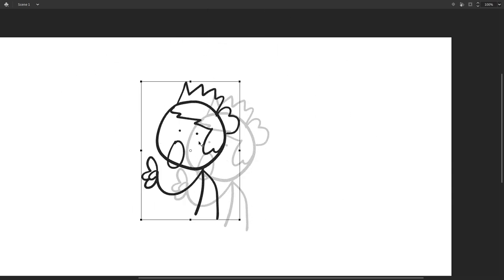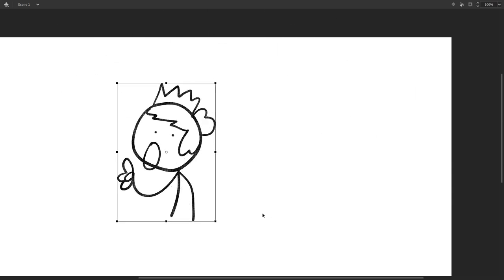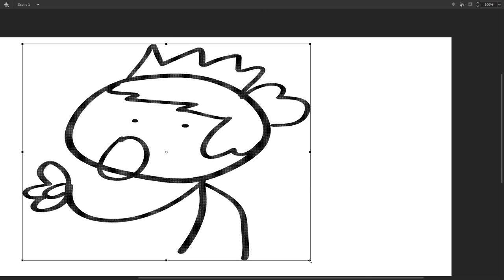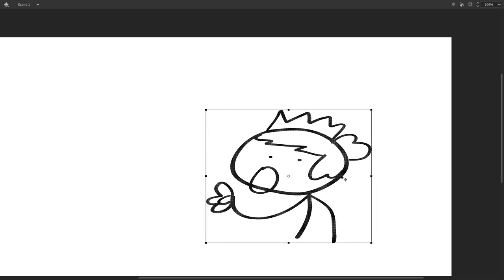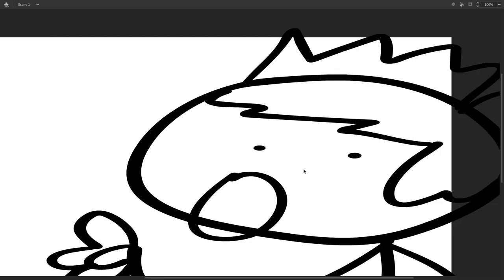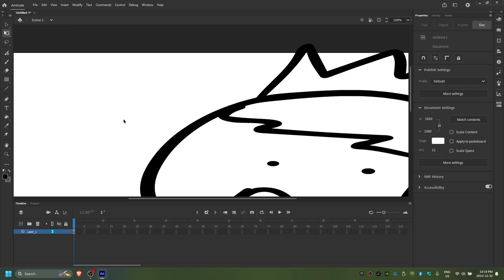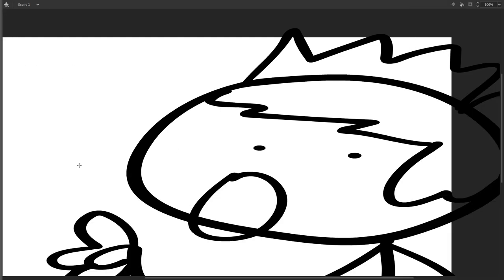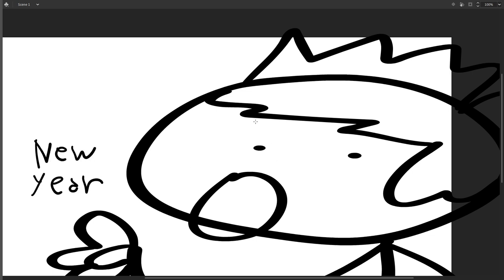2023 IS ALMOST OVER OH MY GOODNESS GRACIOUS (in eastern standard time)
happy new year you hooligans
Scratch: